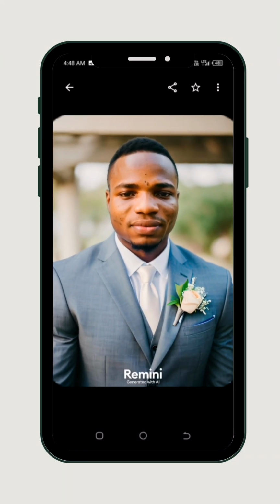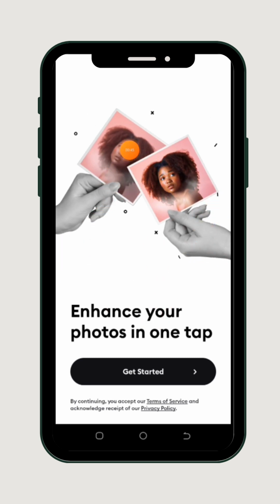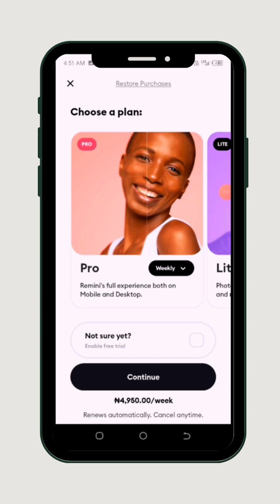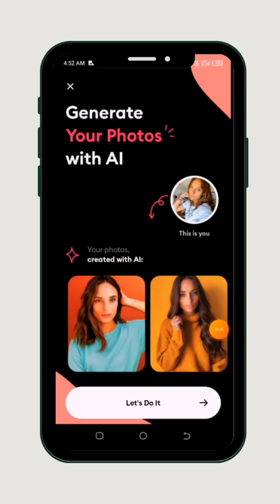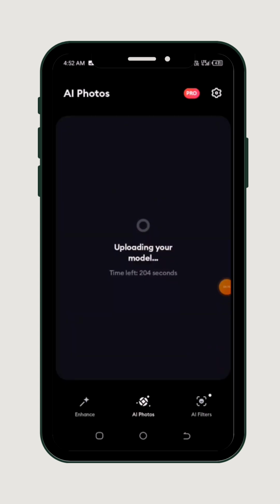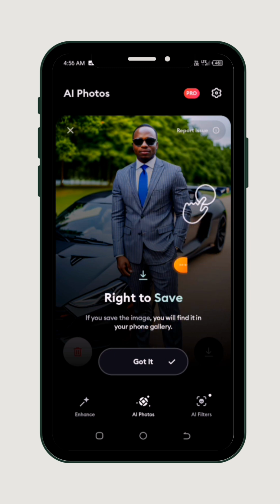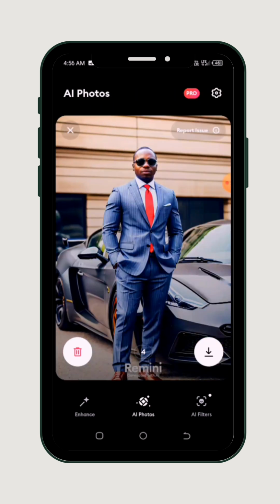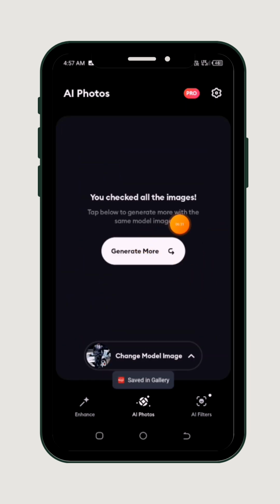how to generate hyper realistic AI photos for free || Remini app || AI images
In today's tutorial video  I will be showing you how to generate hyper realistic AI photos for free, How to use Remini app, how to generate AI photos